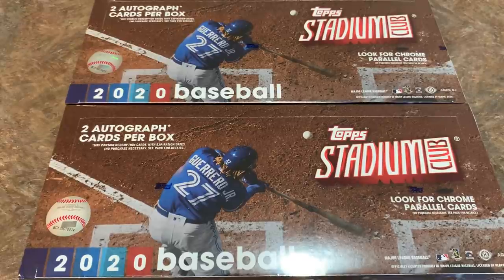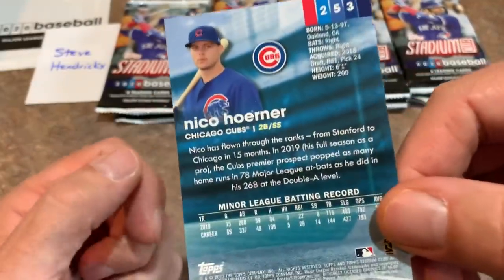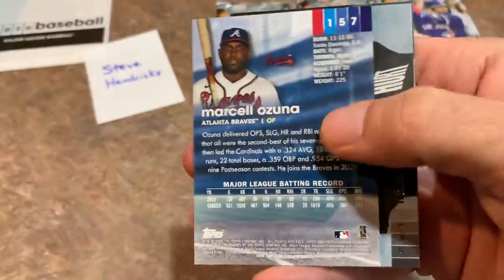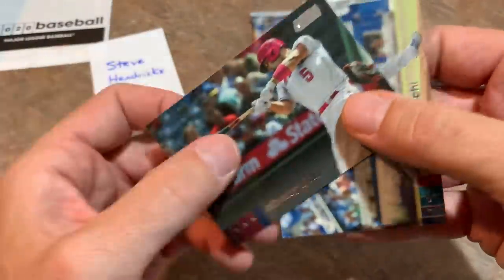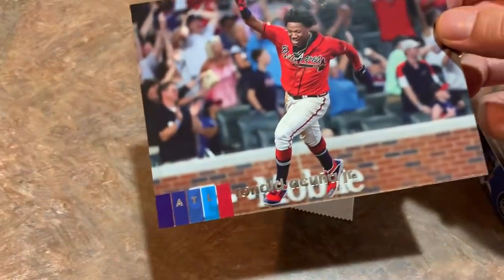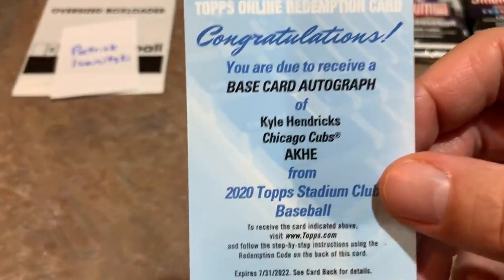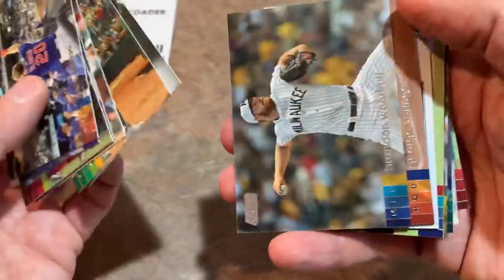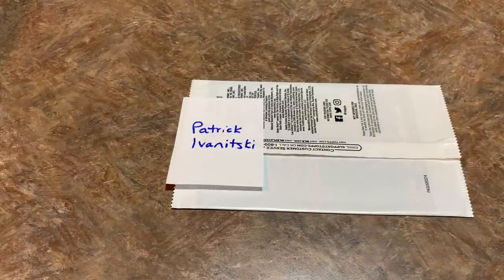NEW RELEASE! 2020 TOPPS STADIUM CLUB HOBBY BOX OPENING!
Today is release day of the brand new 2020 Topps Stadium Club!  Check out what we pulled from two hobby boxes!